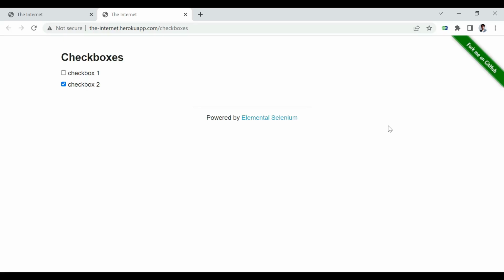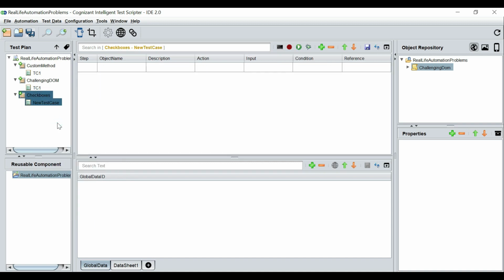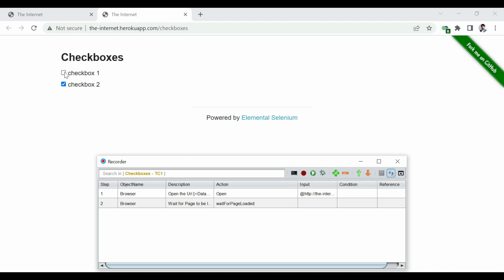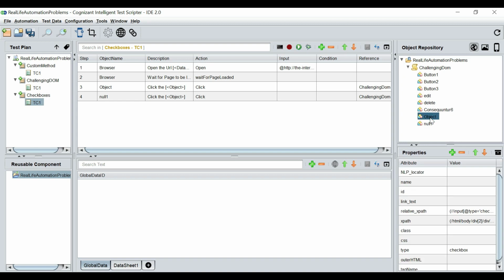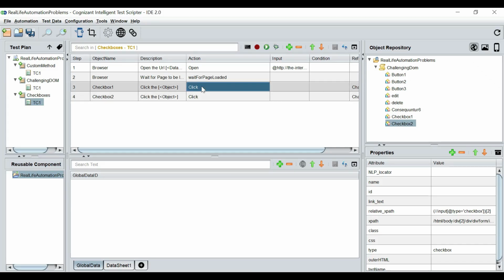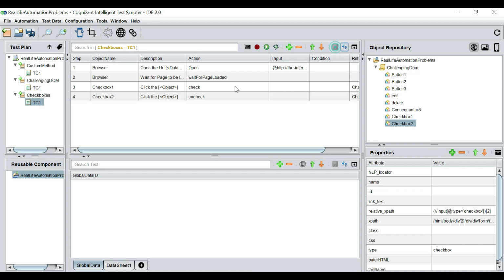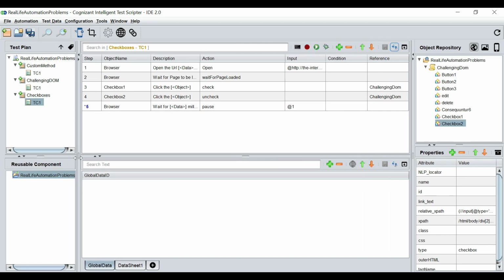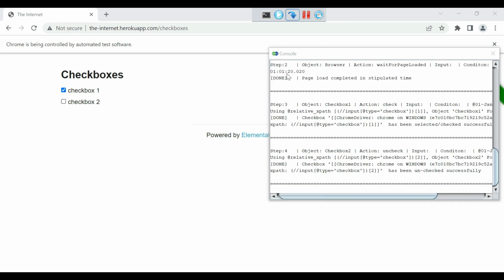03. Handling Checkboxes | Cognizant Intelligent Test Scripter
In this video we learn how to handle checkboxes using CITS